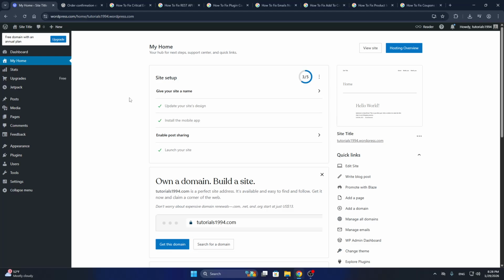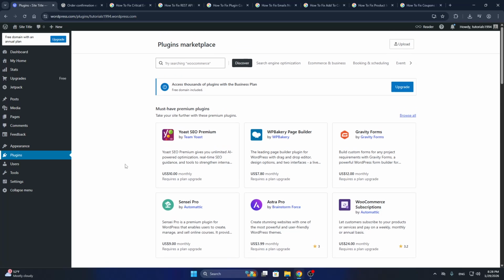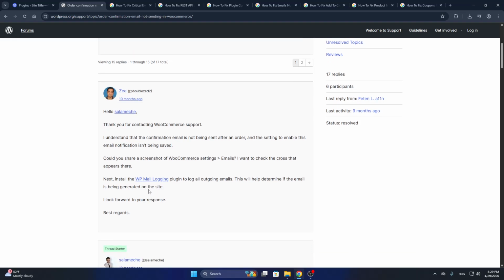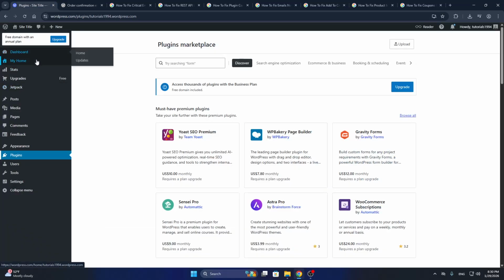How To Fix “Order Not Received” In WooCommerce ! Tutorial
Today we talk about fix order not received in woocommerce,woocommerce tutorial,woocommerce emails not sending,how to fix issues with woocommerce email not sending,fix issues with woocommerce email not sending